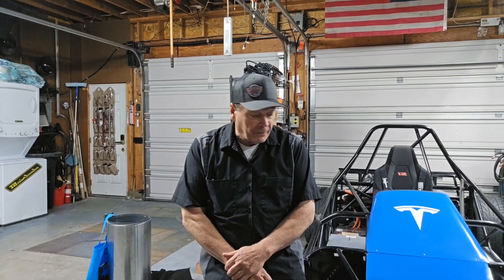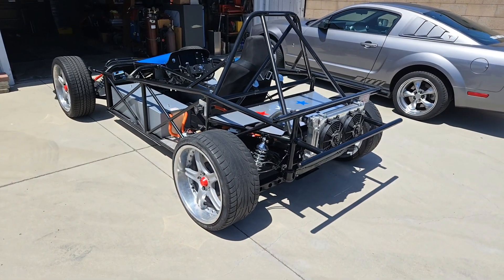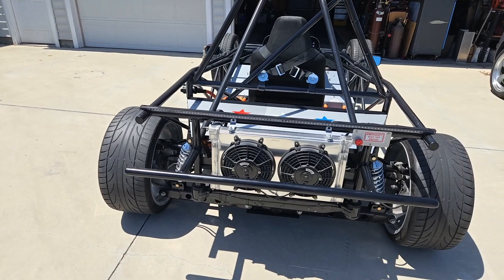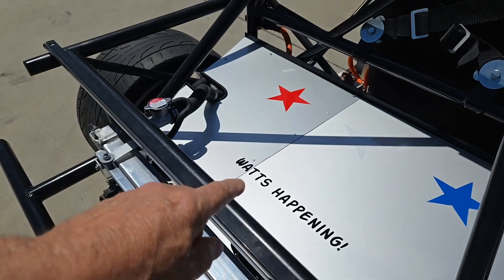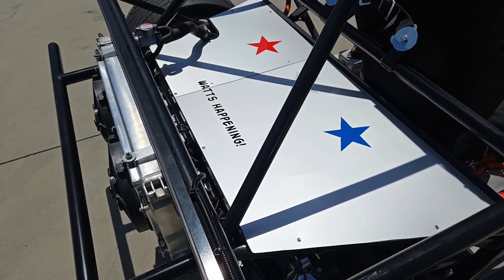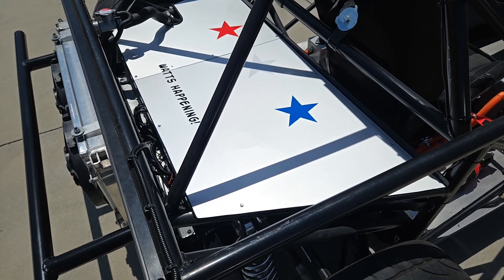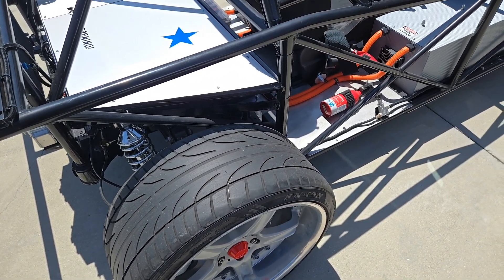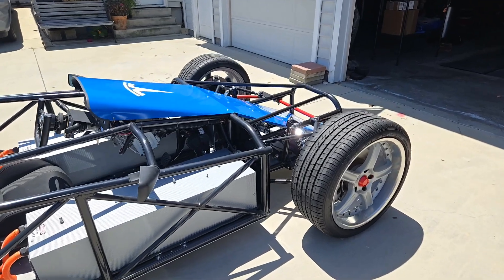Roadstercycle Rattler_EV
2024 Roadstercycle Rattler _EV track car.  Model 3 Tesla motor, 42Kwh battery, center single seat, T2C Motor Controller and more.